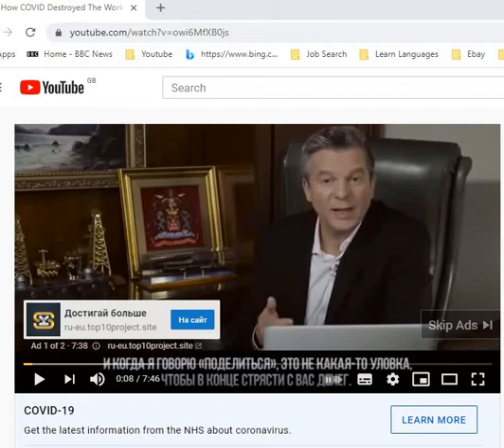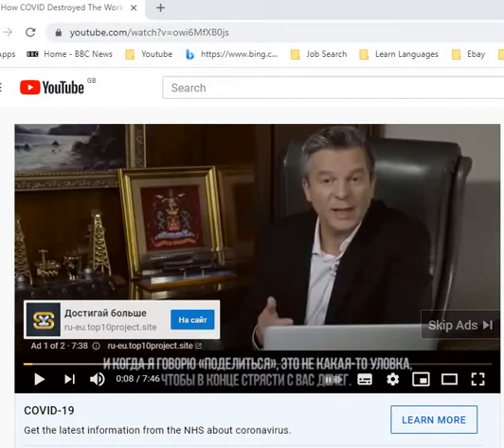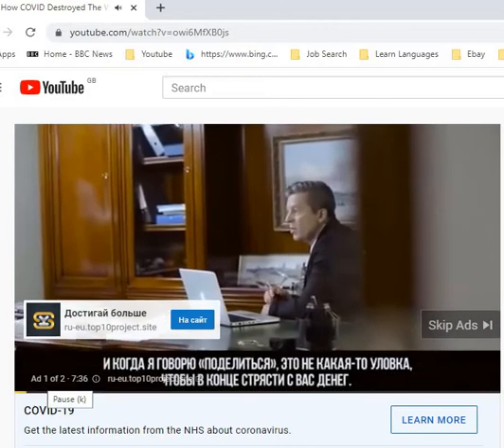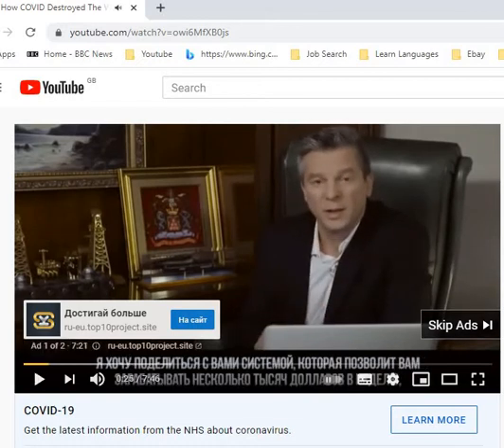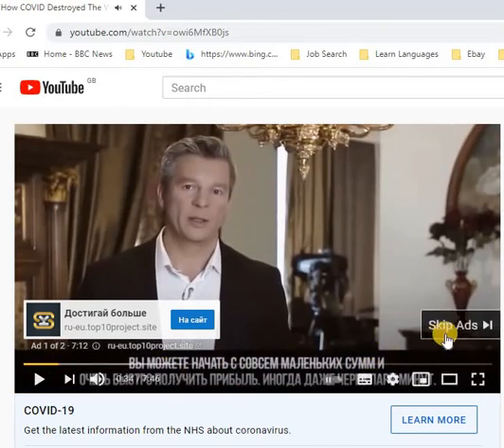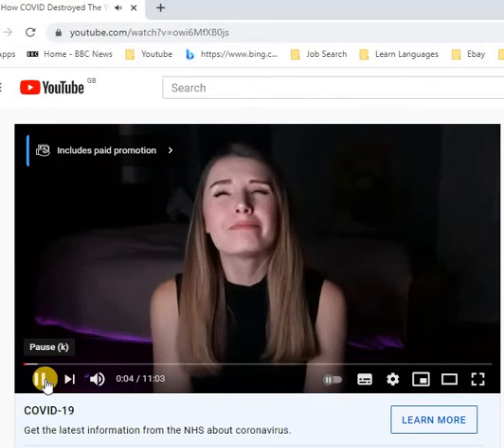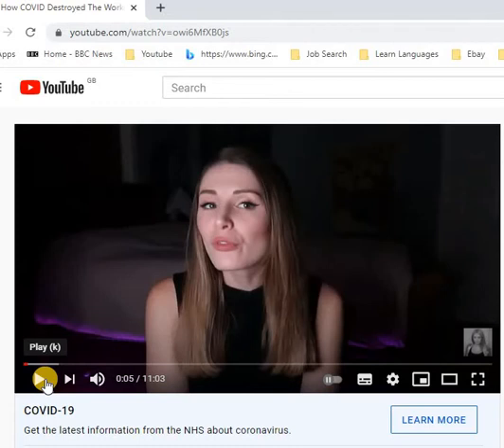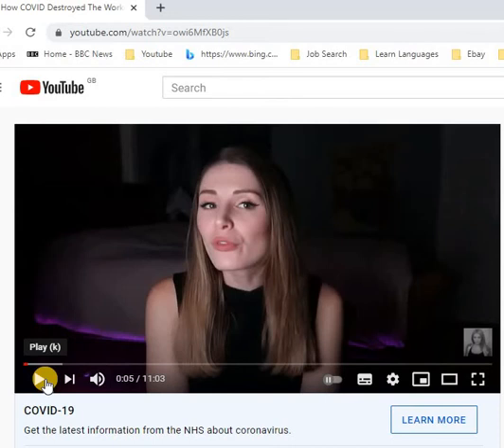Cliff Asks - Why Does He Keep Getting Youtube Adverts In Russian